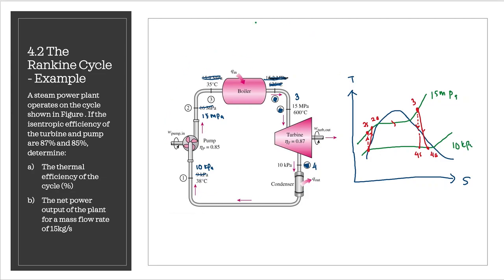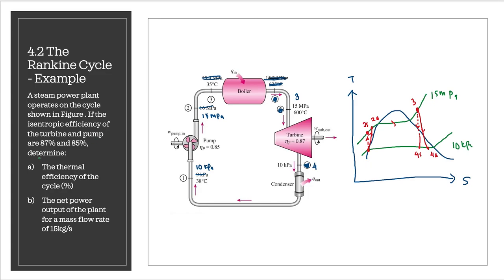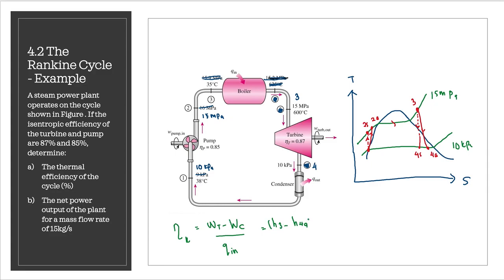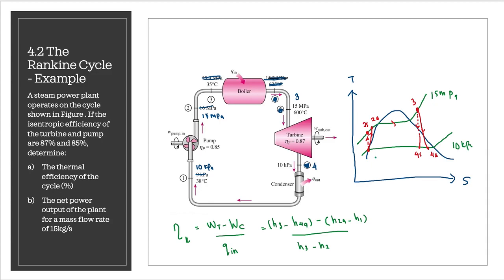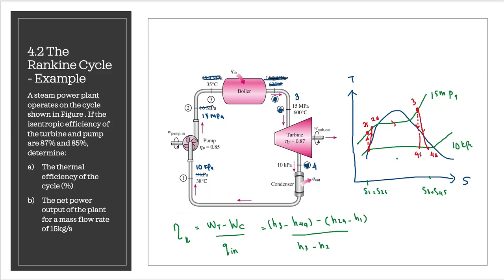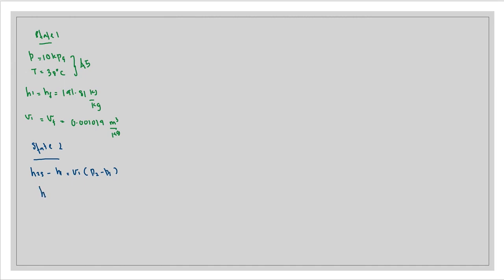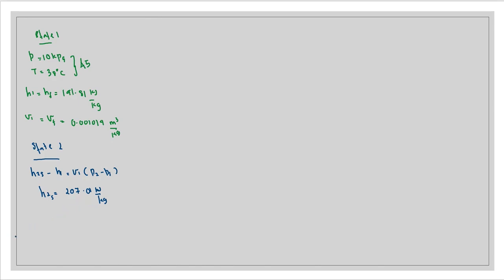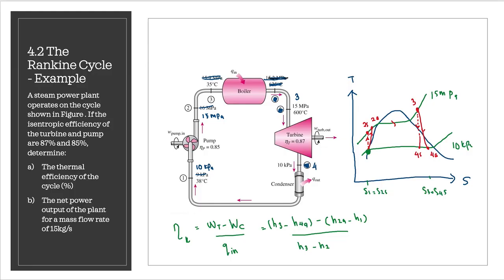EXAMPLE OF ACTUAL RANKINE CYCLE (PART 1)